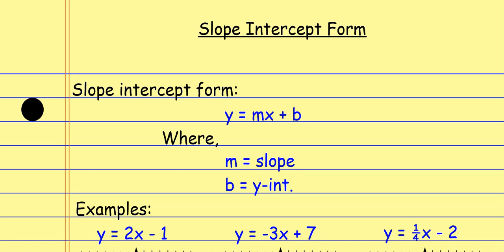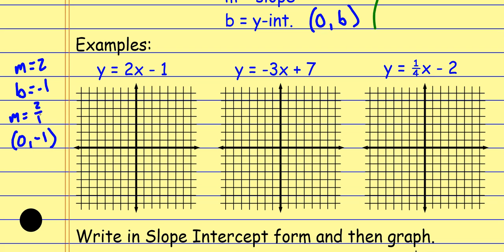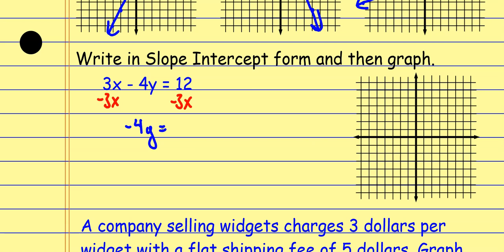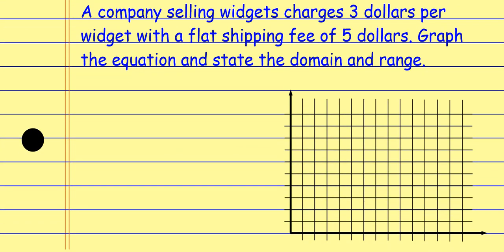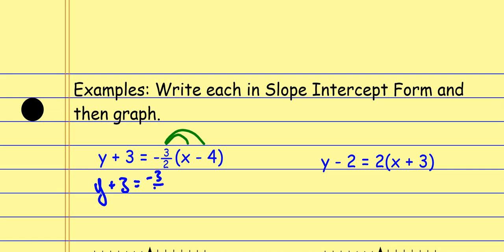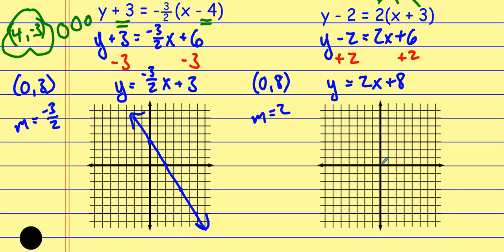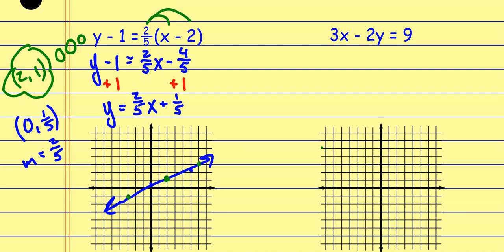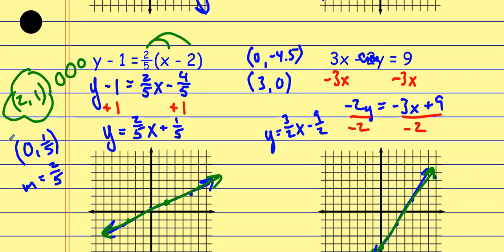Slope Intercept Form